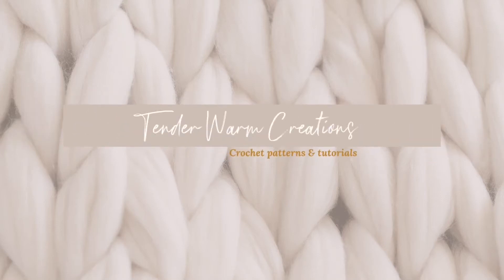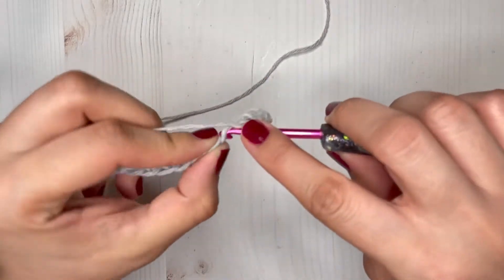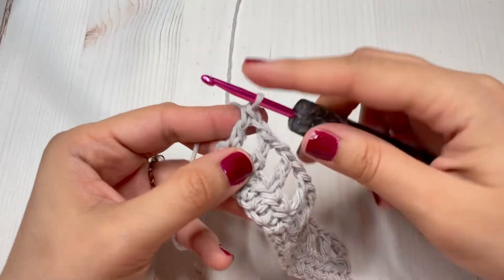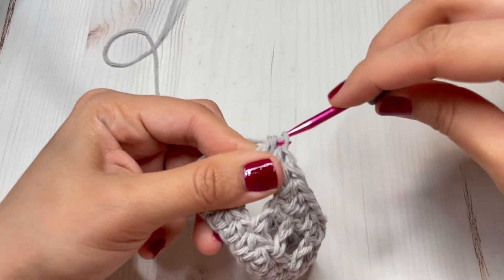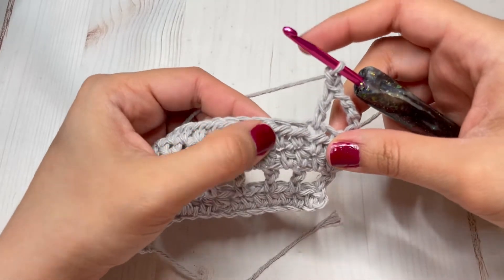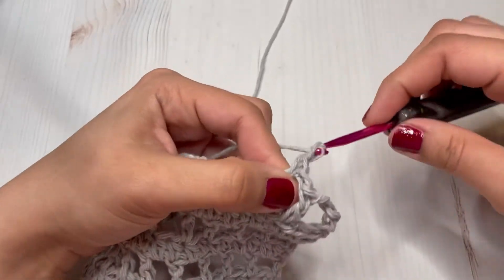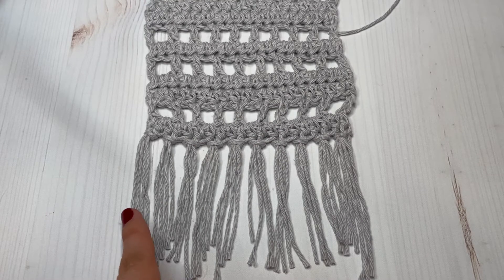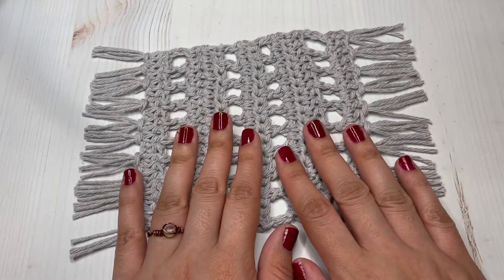Boho Crochet Coaster Tutorial|The Boho Mug Rug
Happy hump day crochet friends! This week I’m back with another tutorial for you guys! Learn how to make my most popular crochet pattern on my website!

MATERIALS
G hook
Cotton yarn size 4
Scissors
Yarn needle (optional)

Etsy store